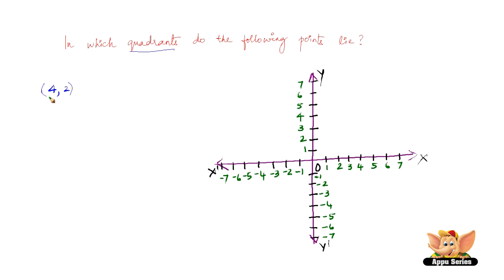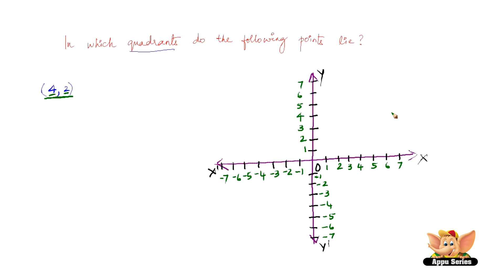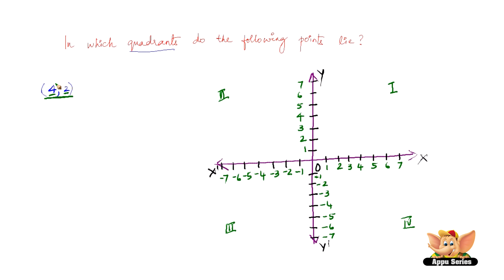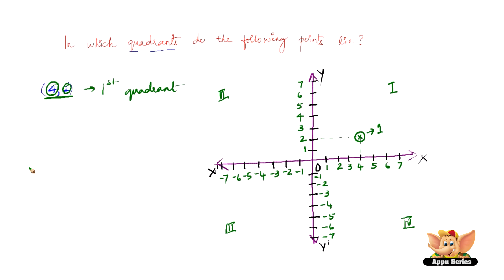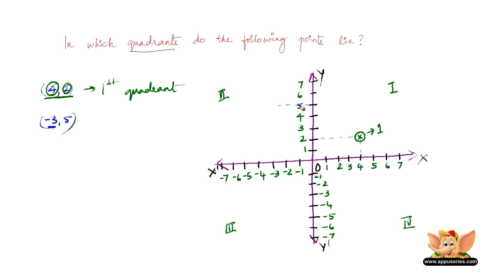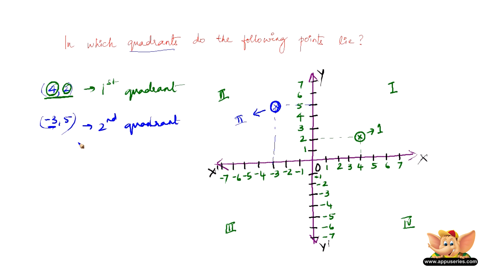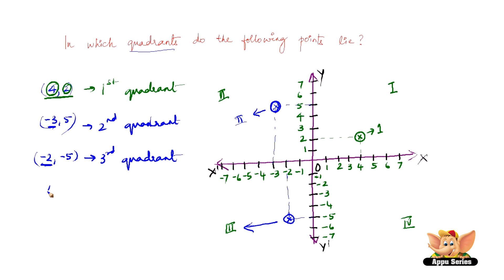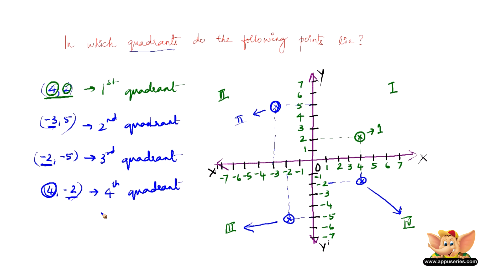How to find the quadrants in which the points lie ?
In which quadrants do the points lie is the question that is answered in this video. Watch this video and learn how to find the quadrants in which points lie.